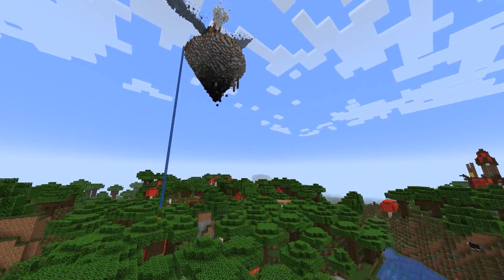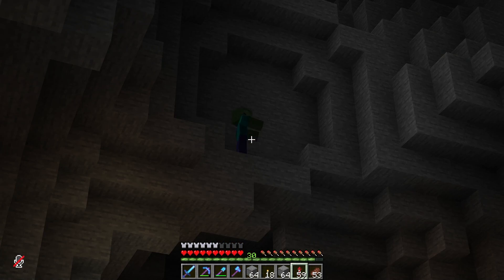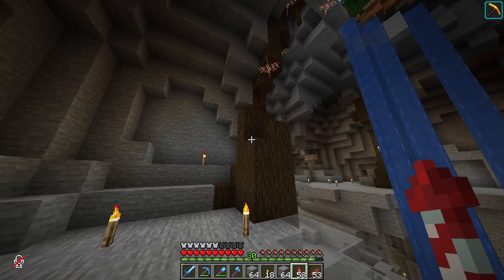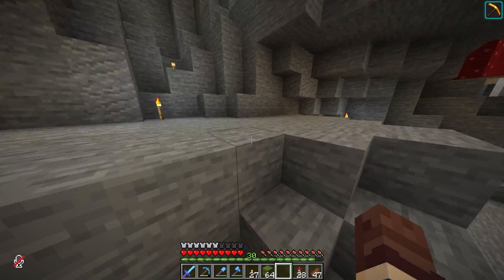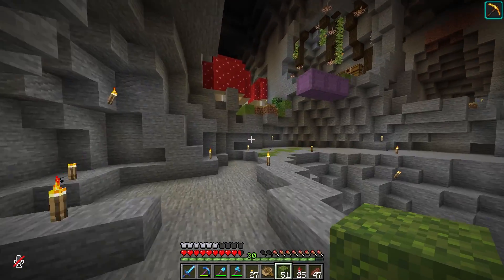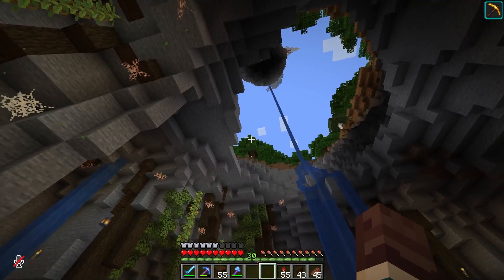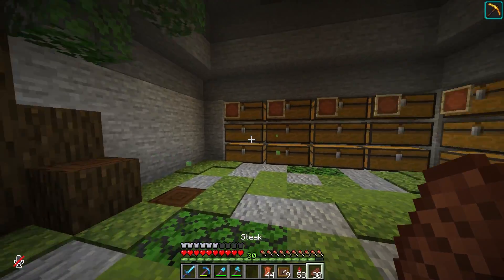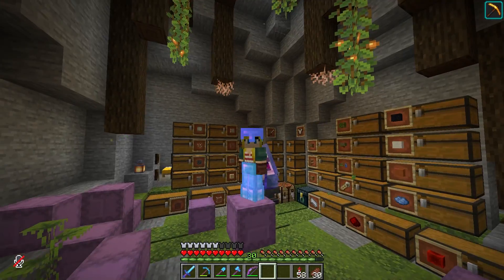Hermitcraft 8 013 | FALSE CAVERNS ✨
Download Monster Legends now and get this special reward for free until September 26th!

In today's episode False works on 3 projects to get her base up and running as quick and efficiently as possible, as well as make it look even more magical. A giant tree now looms over her base cave and storage is sorted! An organised False is the best False.

MUSIC
ACTIVE HERMITS